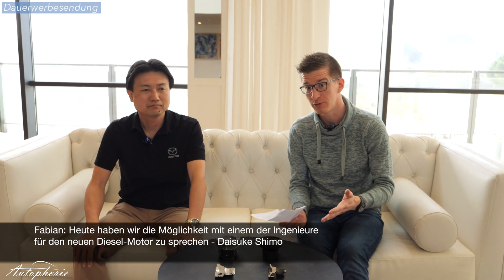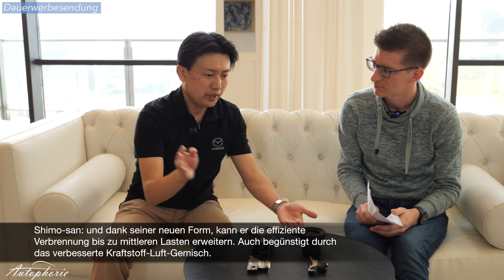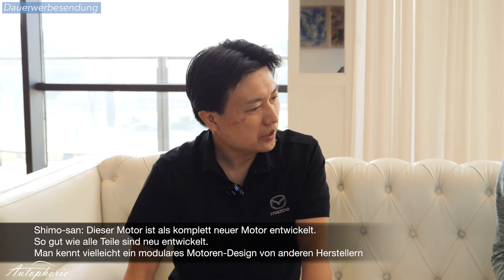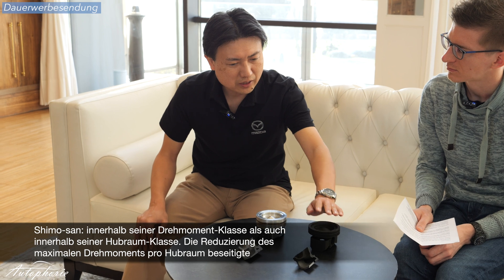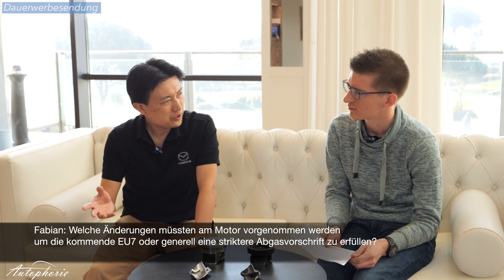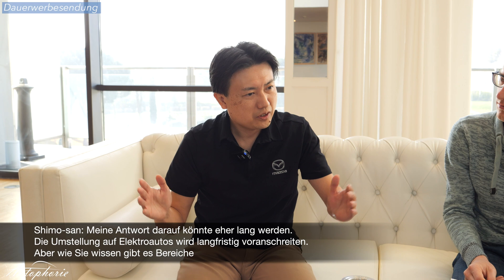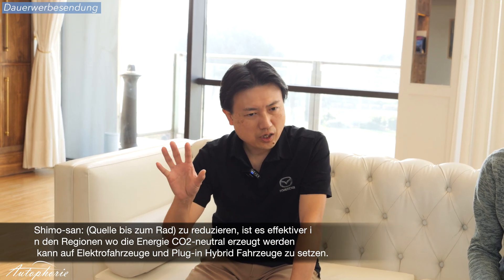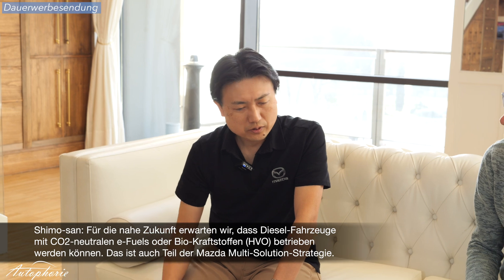Daisuke Shimo goes into detail about the NEW Mazda inline six Diesel engine (German Subs)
At the launch of the new Mazda inline six diesel engine we got to talk to Daisuke Shimo, one of the lead engineers of the new 3.3-Liter engine, who answered all the burning questions about the new technology and more. The Video contains german subtitles.